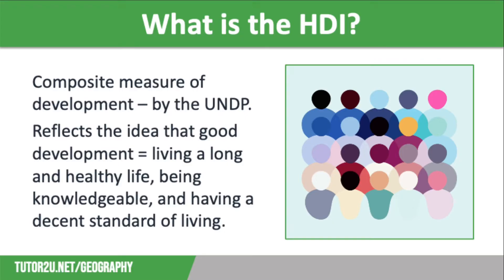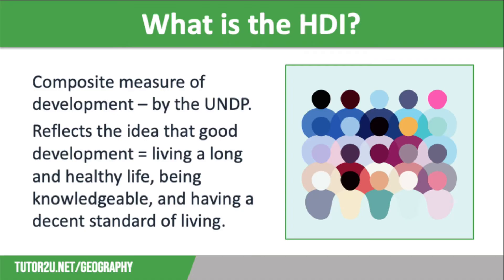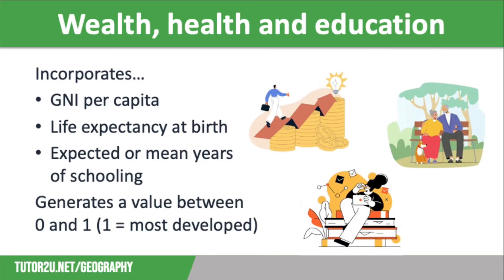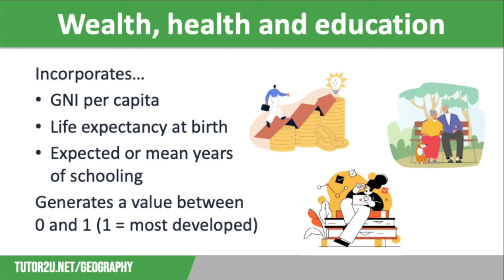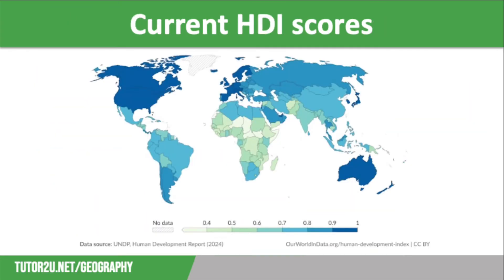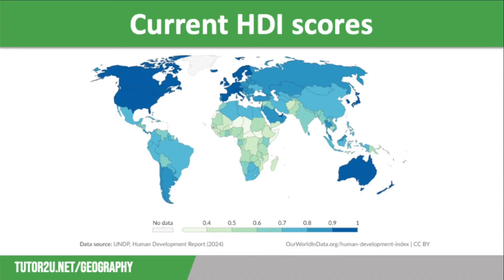Human Development Index | AQA GCSE Geography | Development Gap 4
This topic video looks at the Human Development Index, including what measures it takes into consideration and why it is considered a good measurement of development.